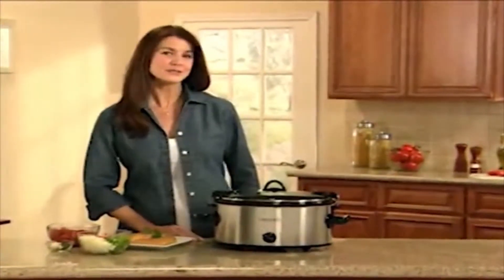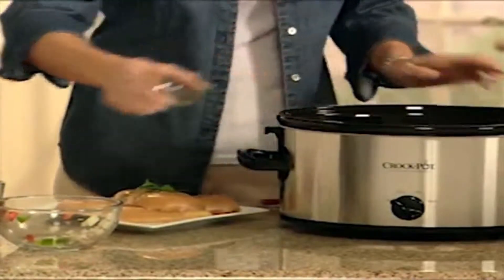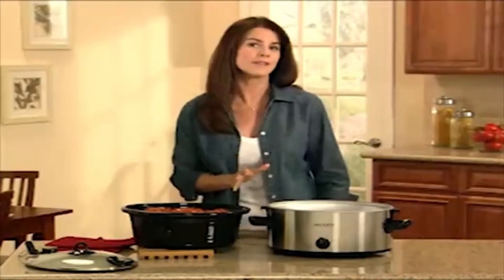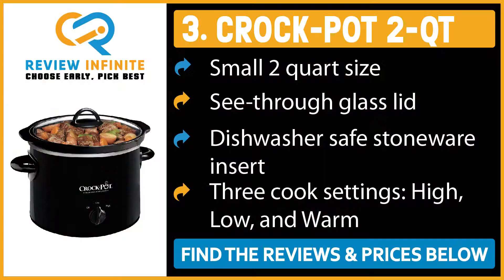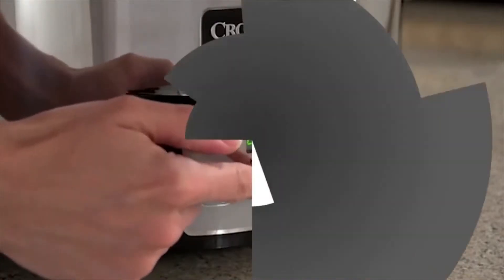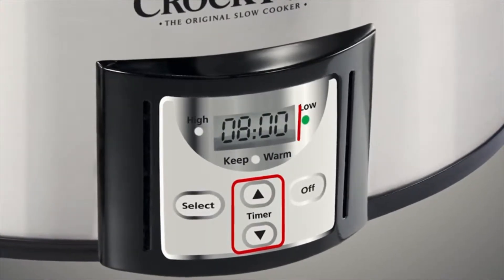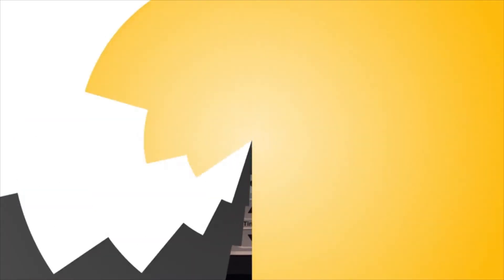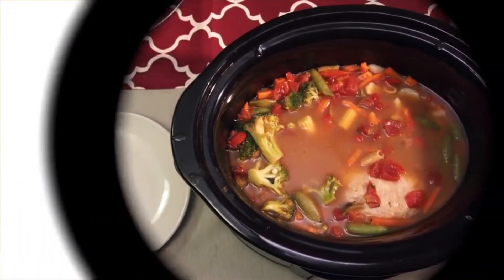Best Crock Pots 2021 * Top 5 Crock Pot Reviews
5 best Crock Pot reviews:

Hamilton Beach 33969A [Amazon]
Crock-Pot 6-Quart [Amazon]
Crock-Pot 2-QT [Amazon]
Crock-pot SCCPVL619-S-A [Amazon]
Instant Pot DUO60 6 Qt [Amazon]

In this video, we are here with 5 best Crock Pots available on the market today.

To save you both time and energy, our team of saw experts has taken research work on them. And after spending hours after hours on the market they have come with these just top 5 Crock Pots.

They started their research with a bunch of conventional Crock Pots for sale. But eventually, they have narrowed down them into five by considering their overall performance, design, usability, and features.

They also didn’t forget to check the manufacturer's record to provide you only the very best Crock Pots in 2021.

So, this is totally the neutral Crock Pot reviews you can rely on. Just come along with us and find the most suitable for your needs.